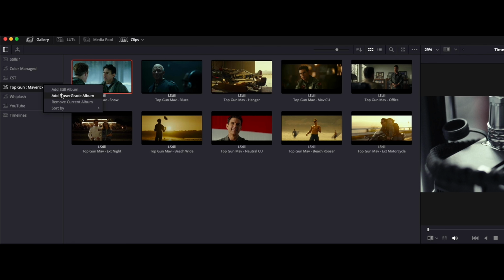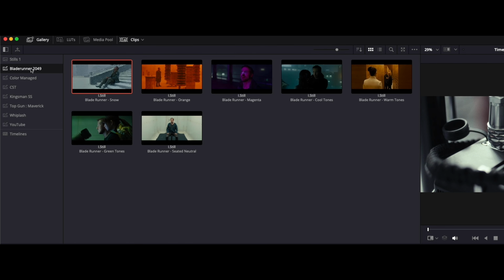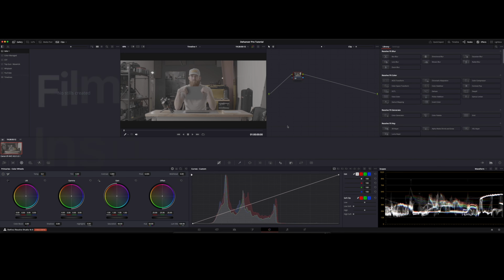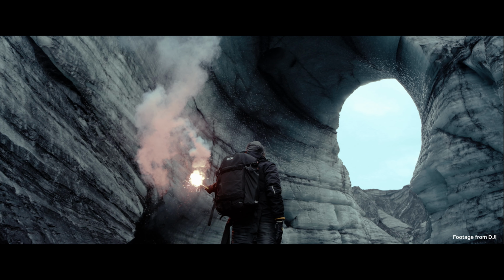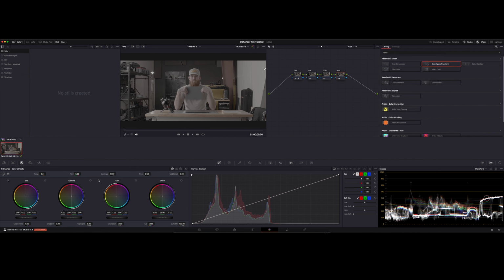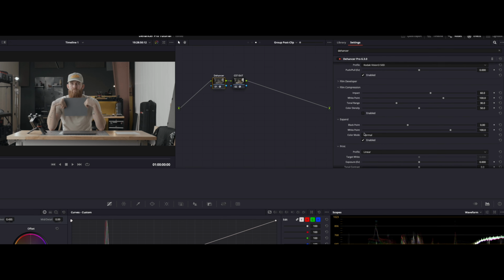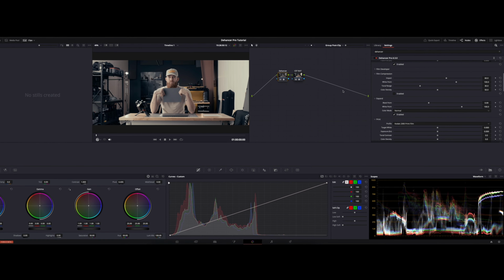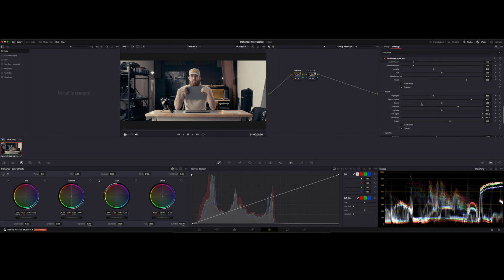Motion Picture Film Emulation | Avoid these 5 mistakes!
Avoid these 5 mistakes when Color Grading (Davinci Resolve 18.5) to achieve a "filmic" or "cinematic" color grade! In this video we'll learn what it takes to go for our camera LOG profile into a truly filmic tonal/color pallete that has been meticulously mapped to real film stock! Kodak Vision3, Fuji Eterna, Kodak 2383 you name it!  @Dehancer

Canon C70
Canon R7
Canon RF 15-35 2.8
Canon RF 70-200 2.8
Hollyland Mars M1 Monitor
Sennheiser 416
SmallRig Monitor Mount
Core SWX BP-A60 Battery

Audio Licensing:
MB01LAC0XTGJYOV

Chapters:
00:00 Introduction
00:29 "Filmic" Color Grades
02:01 Mistake 01 | Target Practice
03:25 Mistake 02 | Workin' Hard
05:09 Mistake 03 | Hardly Workin'
06:12 Mistake 04 | References
07:43 Mistake 05 | Confusion
09:40 Secret Sauce | Dehancer Pro
14:36 Closing Thoughts